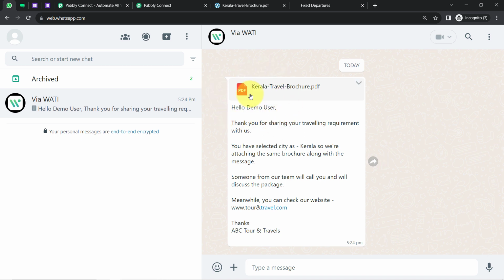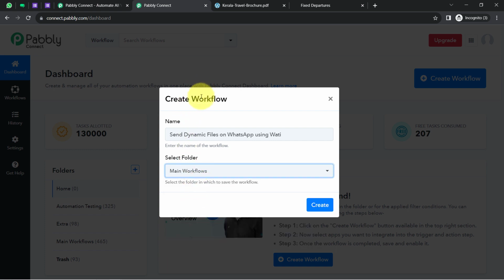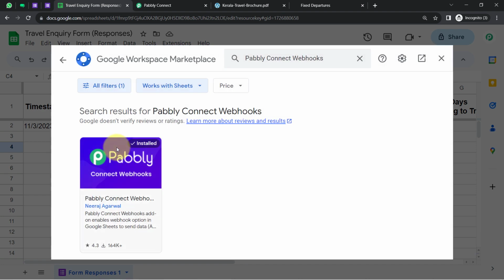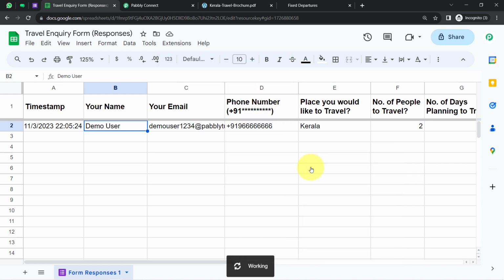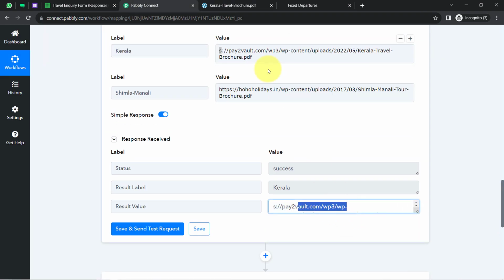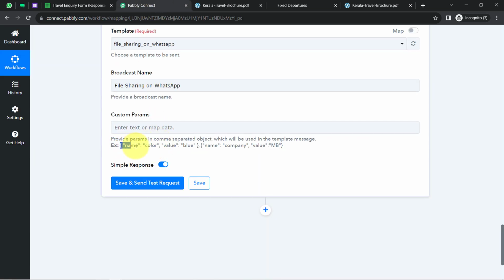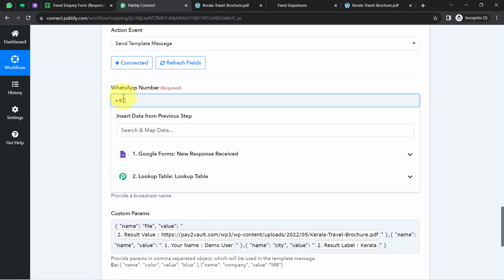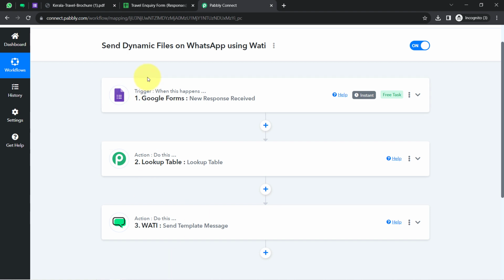How to Send Dynamic Files on WhatsApp using Wati | Google Forms to WhatsApp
In this tutorial, we'll walk you through the process of sending dynamic files via WhatsApp using Wati, with the initial data collection facilitated by Google Forms. This powerful automation enables you to efficiently share a variety of dynamic files with your WhatsApp contacts or groups.

Discover how this integration can enhance your file sharing and communication processes. Whether you need to send reports, invoices, updates, or any other dynamic content, this automation streamlines the process, making it easy to distribute files dynamically through WhatsApp.

Say goodbye to manual file distribution and hello to an efficient, automated solution for your communication and file-sharing needs.

1. Automation: Pabbly Connect offers automation capabilities that can help you automate mundane and repetitive tasks. This allows you to save time, money and resources.

2. Integration: Pabbly Connect provides a wide range of integrations so that you can connect different web services with each other. This helps you to create smarter workflow processes and make your business more efficient.

3. Security: Pabbly Connect takes security seriously and provides an industry-standard security system to protect your data and applications.

4. Scalability: Pabbly Connect is highly scalable and allows you to easily add new applications and services to your workflow.

 5. Cost-effective: Pabbly Connect is cost-effective and provides plans for different business sizes.